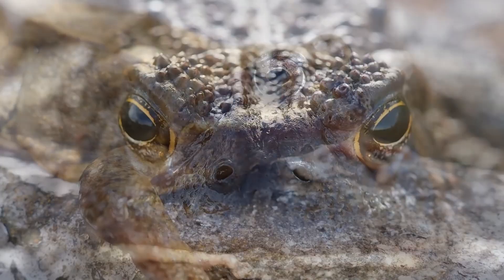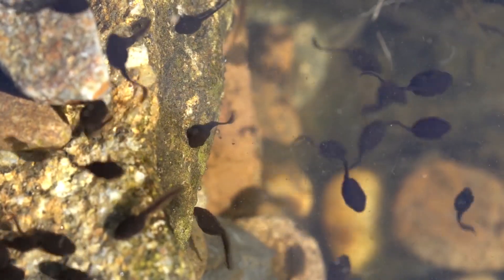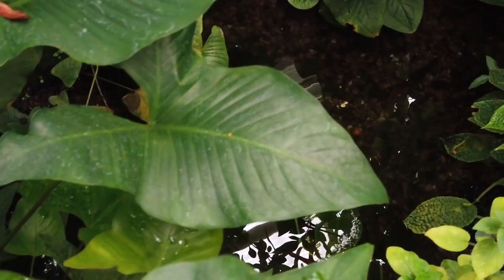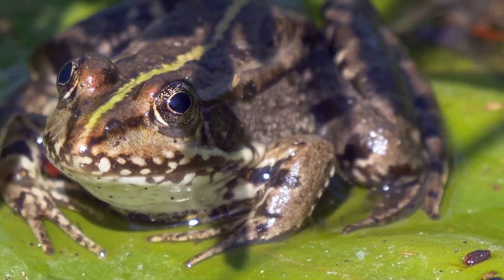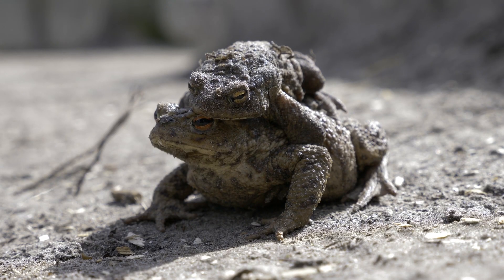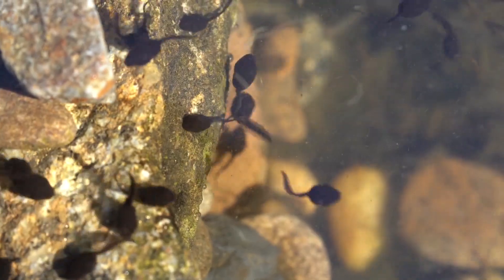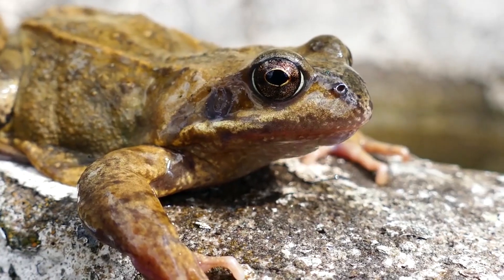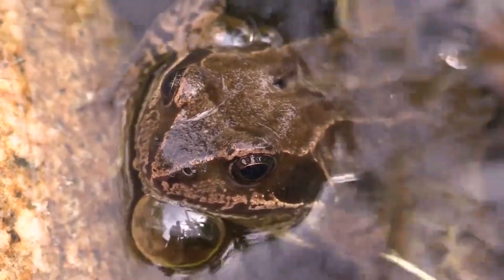WHATS THE DIFFERENCE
Frogs and toads are both amphibians, but they have distinct differences. Frogs typically have smooth, moist skin and long, powerful legs suited for jumping and swimming. They are often found near water. Toads, on the other hand, usually have dry, bumpy skin and shorter legs, making them better suited for walking than jumping. Toads are more commonly found on land, though they still require water for breeding. Frogs generally have a more delicate appearance, while toads tend to have a stockier build. These differences help them adapt to their environments in unique ways.